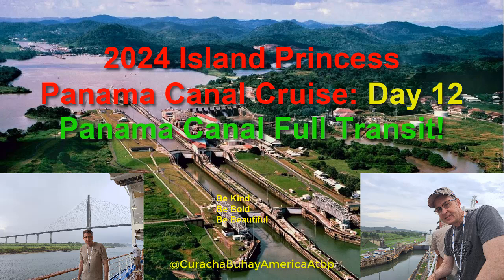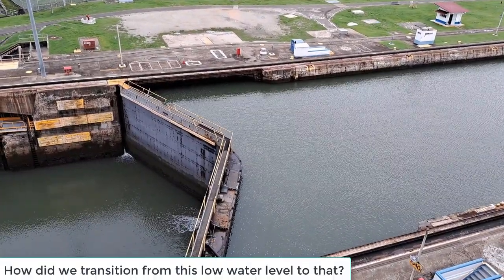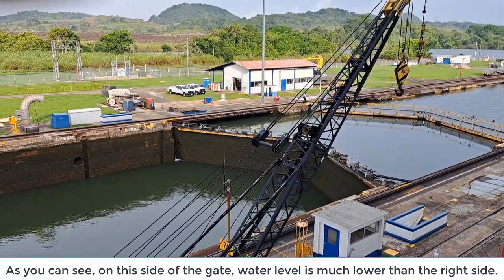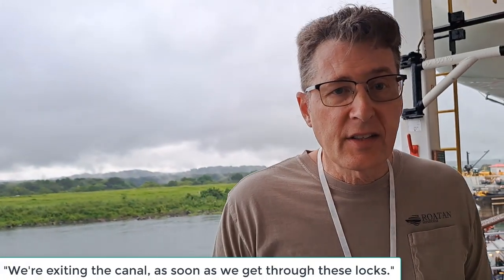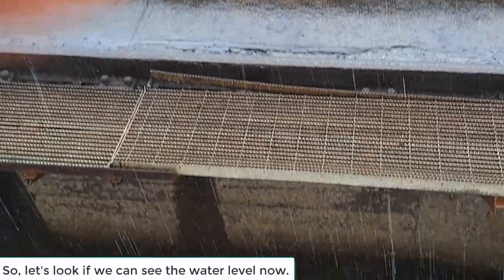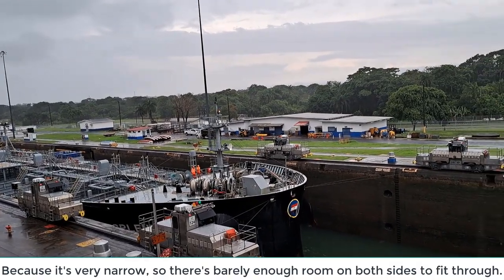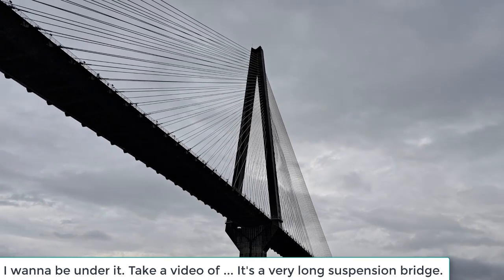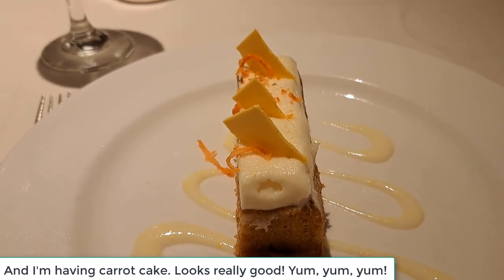Island Princess Cruise Day 12: Big Day - Panama Canal Full Transit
Finally, the big day has arrived. Join us on this 12th day of our 15-day Panama Canal cruise aboard the Island Princess.
Our day started early, waking up at 6:00 a.m. to observe as the Island Princess maneuvers into entering the Panama Canal. Despite waking up early and going to the observation Deck 15, we had difficulty getting a good spot to observe. Nonetheless, we managed to witness as we enter the first gate of the Miraflores locks.
We witness as a vehicle cargo ship (Swedish) exited the locks on the other side. We were in awe as we slowly came to an understanding of the elaborate process involved and the engineering design and implementation in accomplishing this feat.
The Panama Canal is a constructed waterway that connects the Atlantic and Pacific oceans across the Isthmus of Panama. It is owned and administered by Panama, and it is 40 miles long from shoreline to shoreline.
The lock system still operates on the original design as it did when it opened in 1913. The construction of the canal required a change in the route of the Chagres river so it empties in the Gatun Lake, a man-made lake created over to old city of Gorgona. The Chagres starts in the higher elevations of Panama and accumulates significant flow of water from rain. The Gatun Lake is the reservoir of water for the canal. When needed water is released through large cement piping through the lock chambers when raising a ship.
In the 2 largest sets of locks there are 3 chambers which will either raise the ship or lower the ship. The smallest set of locks at Pedro Miguel have only 2 chambers.
Electric locomotives called Mules either pull the ships through the locks or the larger ships use their low power and the “Mules” hold the ship straight and steady. The gates are opened and closed by small electric motors.
For this special day of our cruise, we spent most of the day watching and trying to understand the simple, yet complex, processed involved in maneuvering the Island Princess through the canal, from the time the first gates open in the Miraflores locks, to the time we entered and exited the Gatun Lakes, to the time the last of the Gatun Lakes Locks gates locked, to the time we went under the Atlantic Bridge (Puente Atlantico) and entered the Atlantic Ocean. Thanks to the destination expert who provided detailed account throughout the entire process. This day of engineering wonders was enhanced by nature as lightning and thunder complement the experience throughout the day. I have not seen thunderstorms this intense and persistent since I left my home country, the Philippines. Somehow, we manage to squeeze a short lunch in the Horizon Court, a quick work-out in the Fitness Center, and our daily two-mile walk without missing any of the on-going action.
Dinner was again in the Provence Dining Room, where I again enjoyed two main dishes, a mixed sea-food dish and a Filipino dish, pininyahang manok (chicken with pineapple). After dinner, we went to a quick stop to enjoy a live musical performance in the Piazza before heading to the Princess Theater for the evening entertainment. We enjoyed the Showtime featuring comedian Dan St. Paul. We especially like his jokes about getting old because all of them are things we could relate to. This has been another special day that we will remember as we get even older than we already are. Thank you Princess!